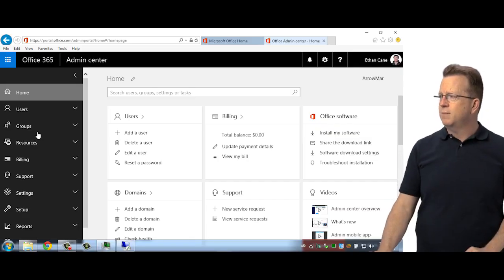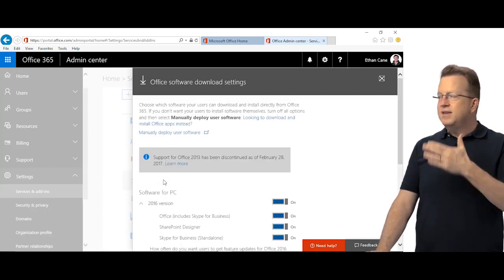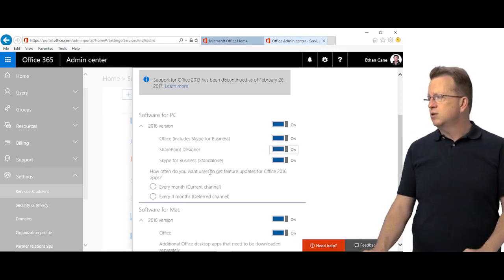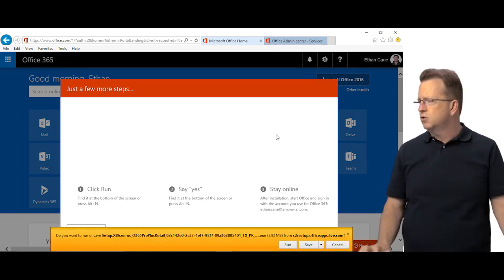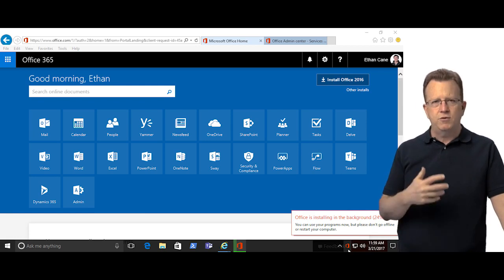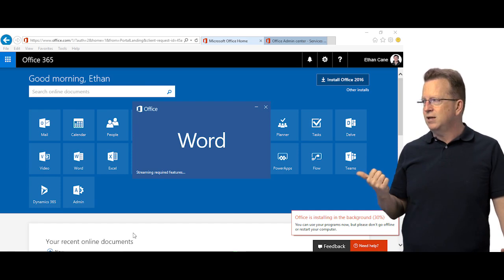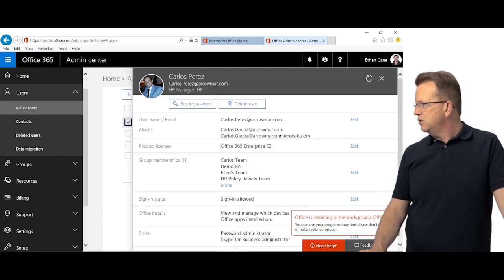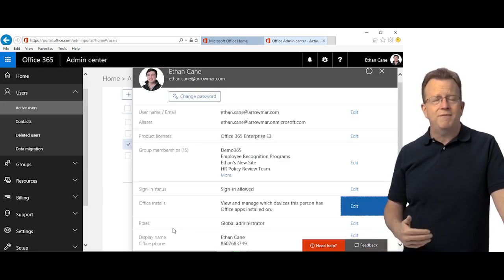how to Understanding User Driven Deployment on office 365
Deployig office 365 Pro plus
Understanding User Driven Deployment